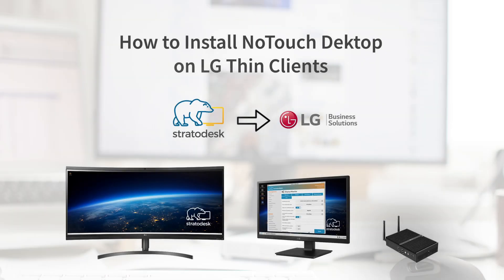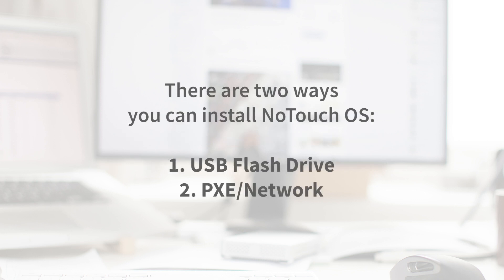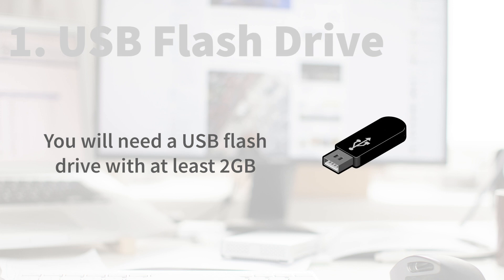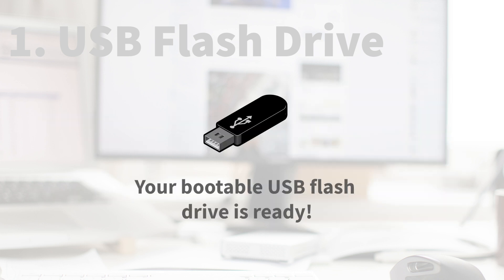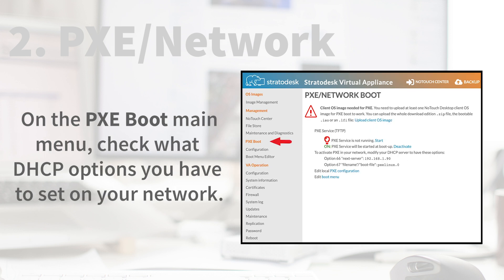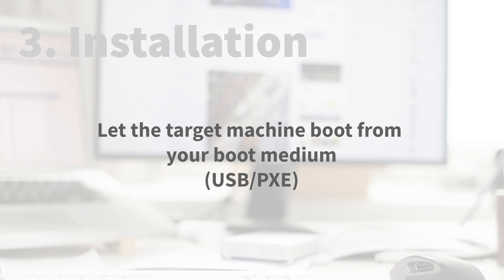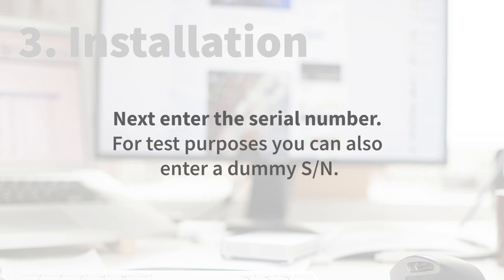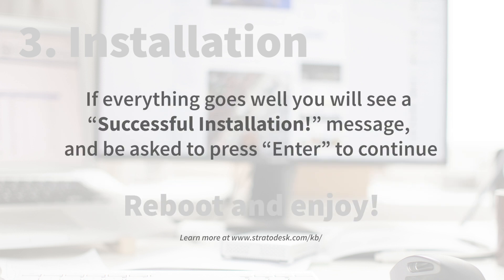How to install NoTouch OS on LG Thin Clients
Stratodesk software easily deploys onto LG Thin Client Monitors and Thin Client Monitors from other vendors, too. Benefit from one standardized, secure, and powerful VDI/DaaS endpoint environment with Stratodesk NoTouch Desktop. Easily deploy Stratodesk software via Live Boot, local boot via USB Stick / CD-ROM or PXE / Network Boot instantly. Seamlessly manage all devices from the convenience of one location, regardless of make model or manufacturer.